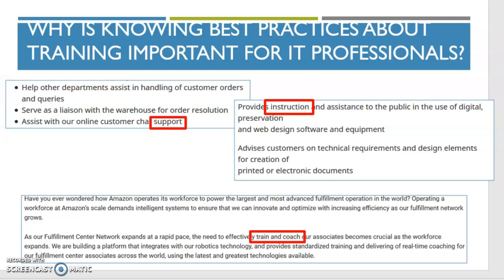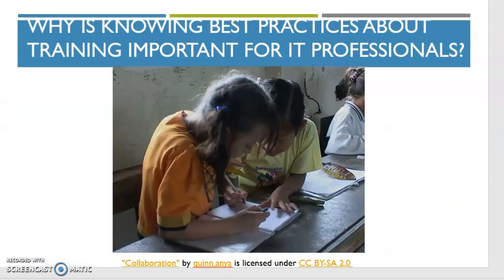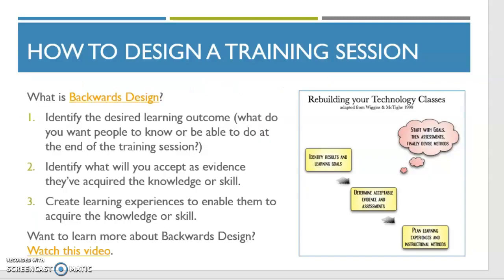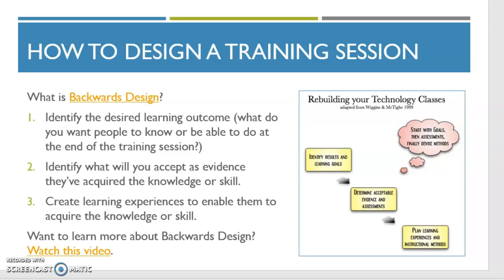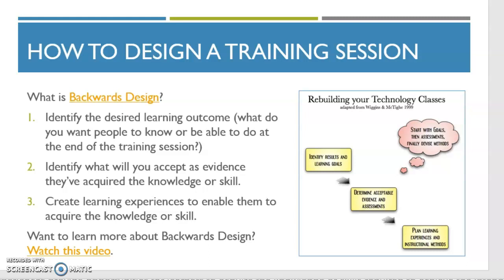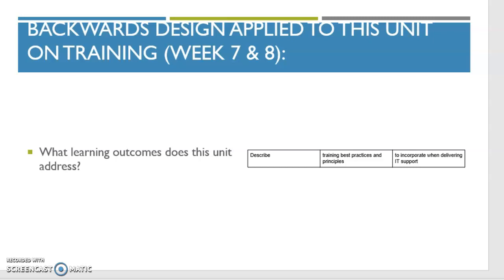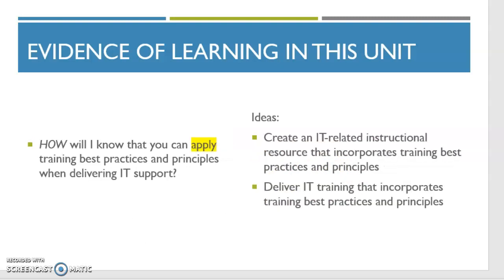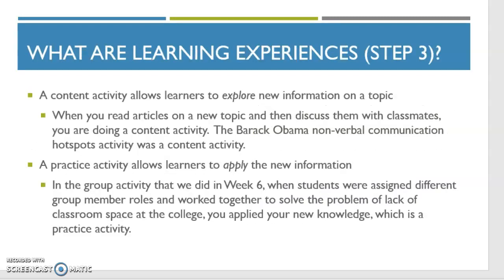ITCE week 7 sldes 3-13 backwards design